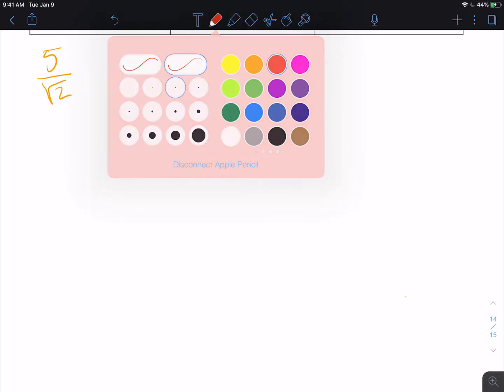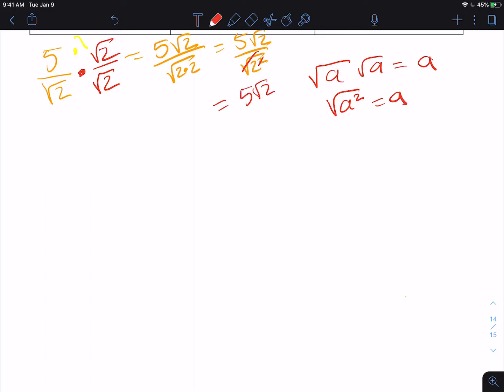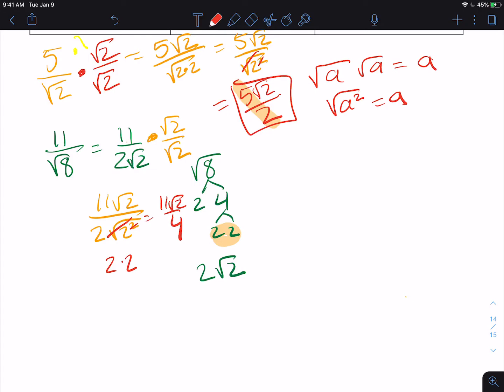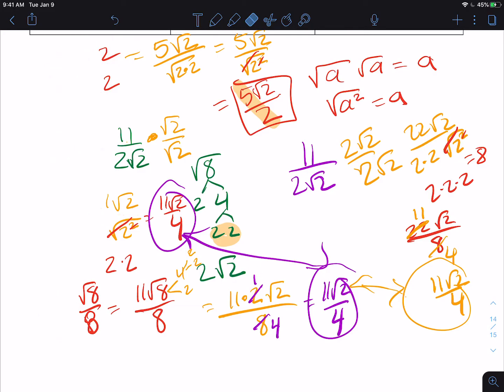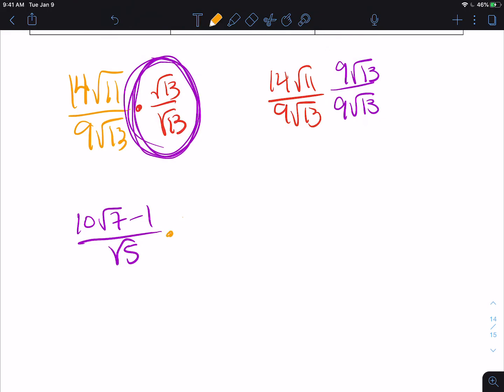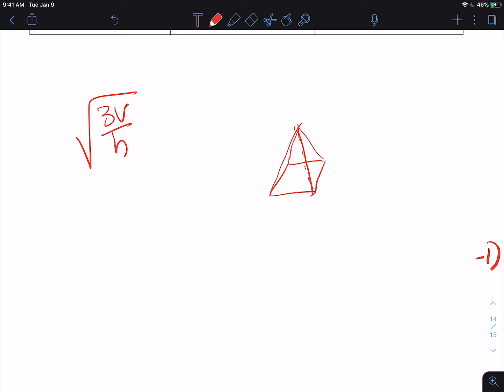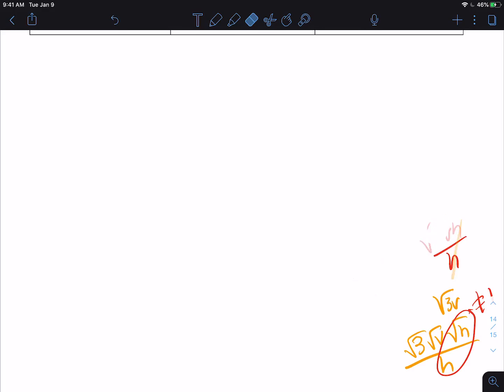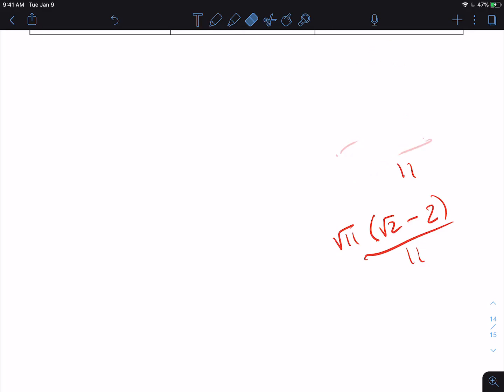Rationalize denominator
Rationalize a monomial radical denominator